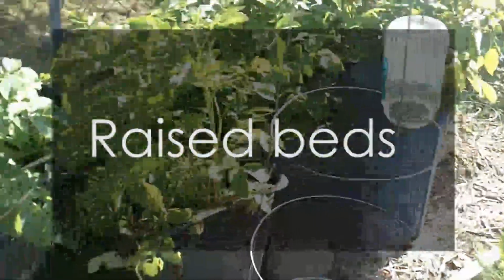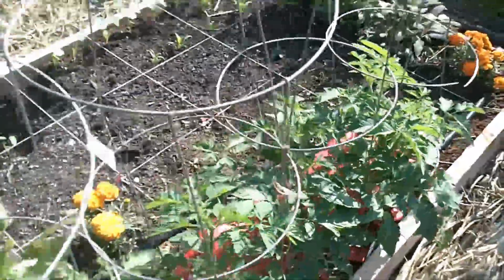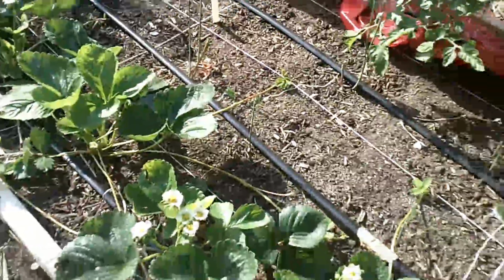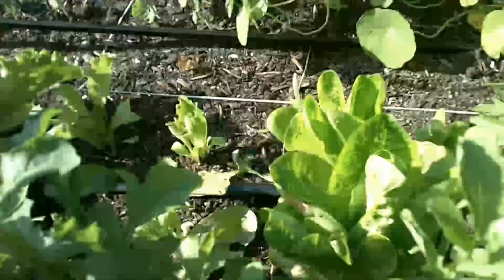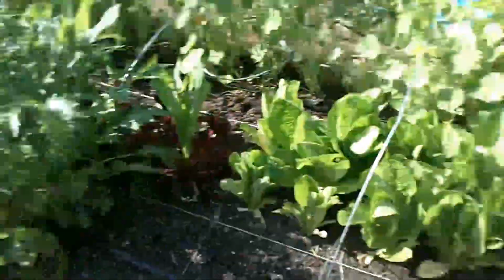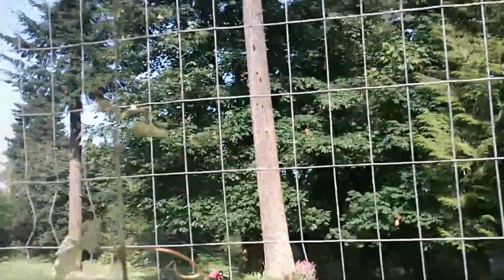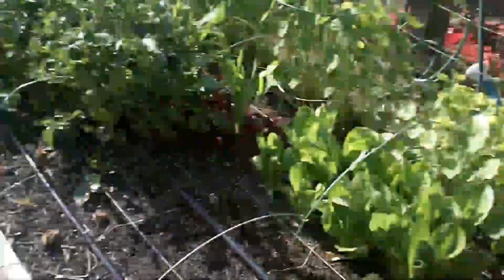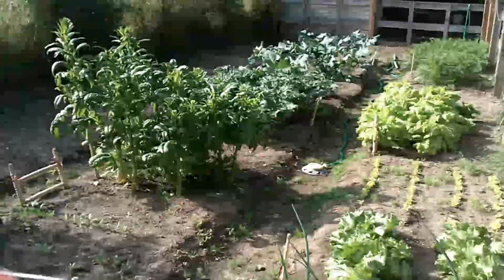Garden Update July 8 2012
This is for friends and family and just a walkthrough with some tips